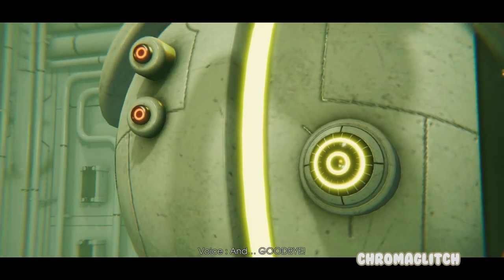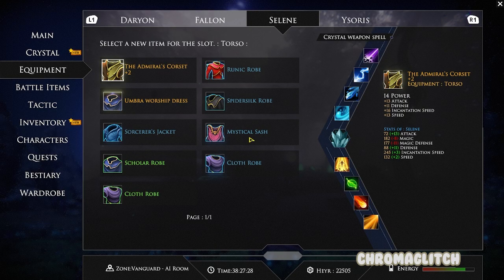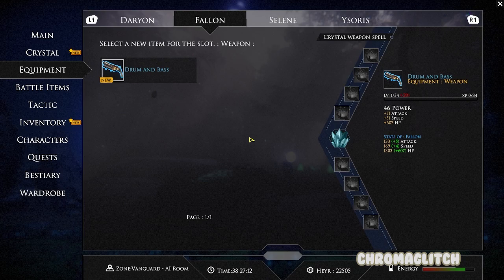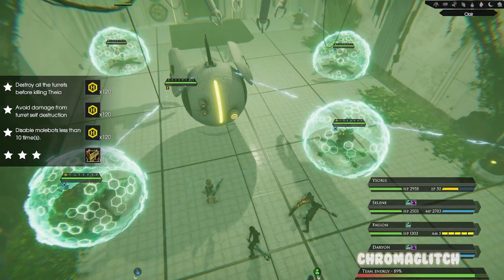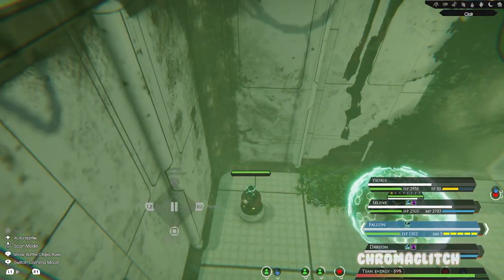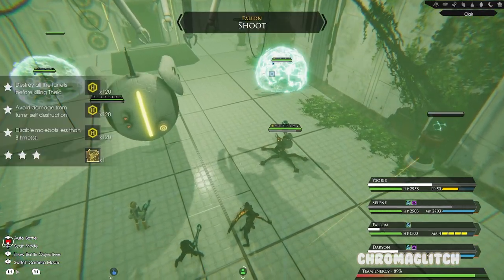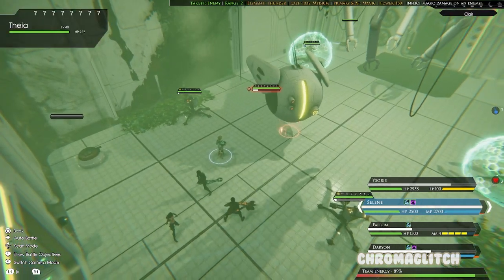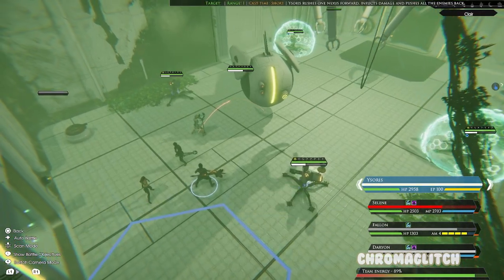HOW TO GET The Admiral's Corset & Drum and Bass in Edge of Eternity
In this video, I'll show you how I defeated Theia in Edge of Eternity and got the Admiral's Corset +2 and the price of defacement achievement.

Edge of Eternity Description:

Wage epic turn-based battles as you follow Daryon and Selene on their quest to find a cure to the all-consuming Corrosion in this grand tale of hope and sacrifice, created by a small team of passionate JRPG lovers.